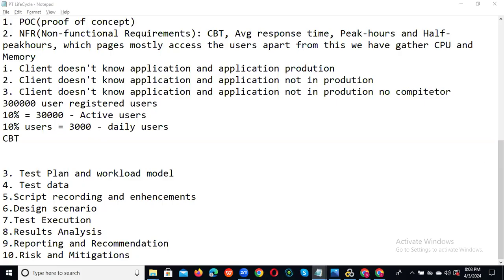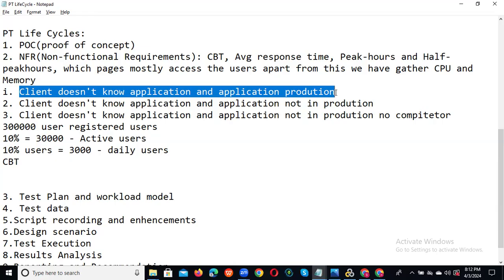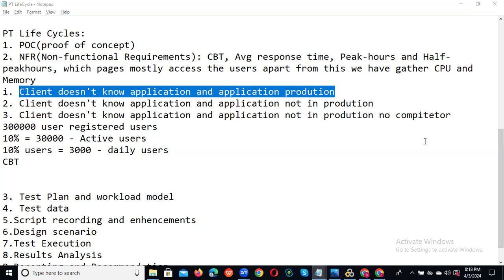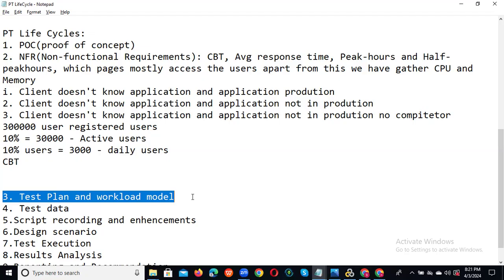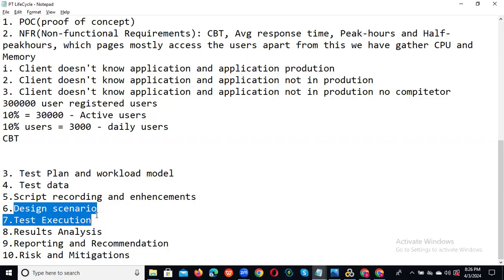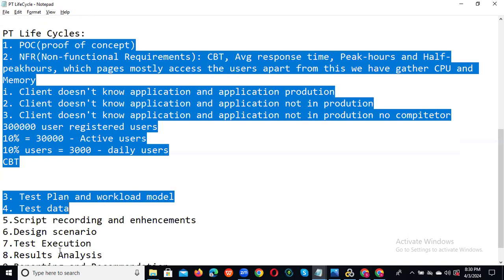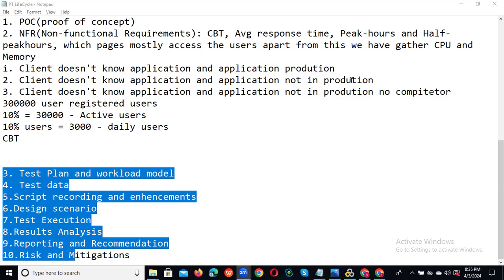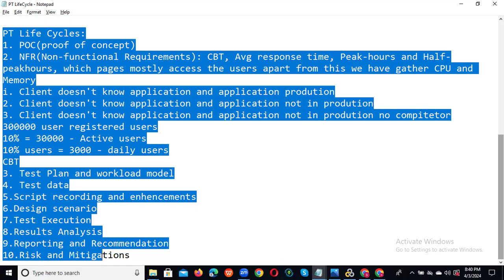Performance Testing lifecycle and Roles and Responsibilities